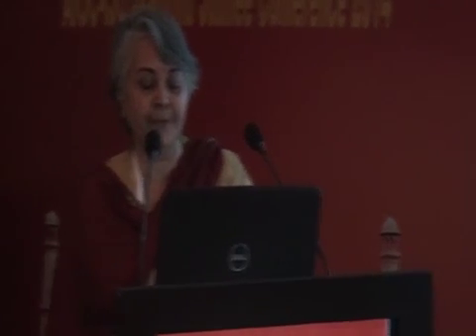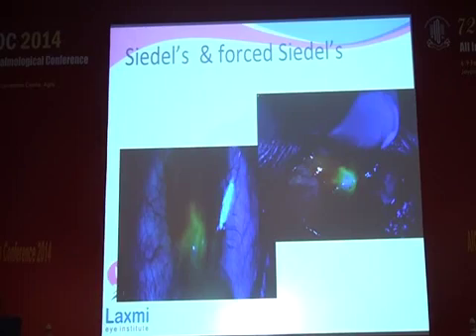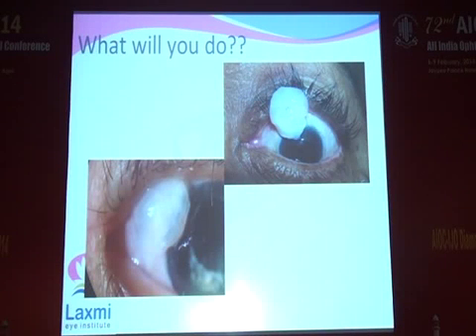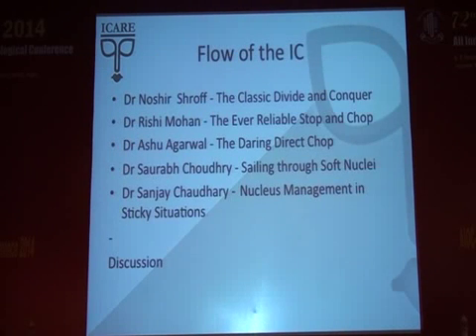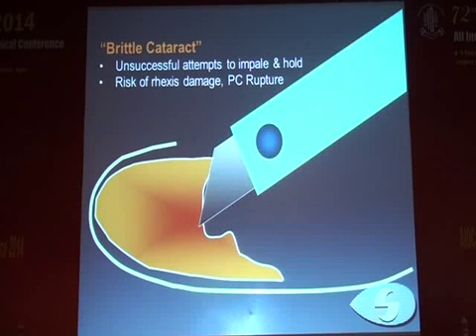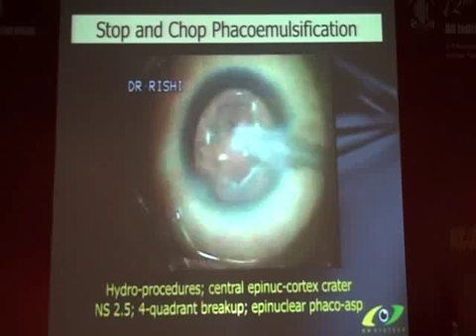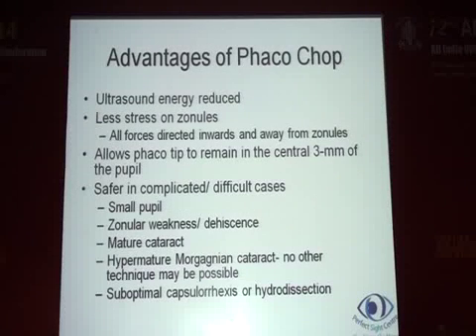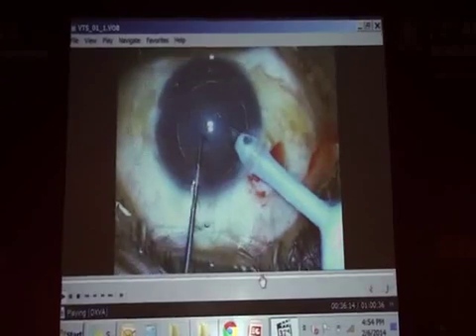6th Feb 2014 72nd AIOC HALL - G (Part 3)